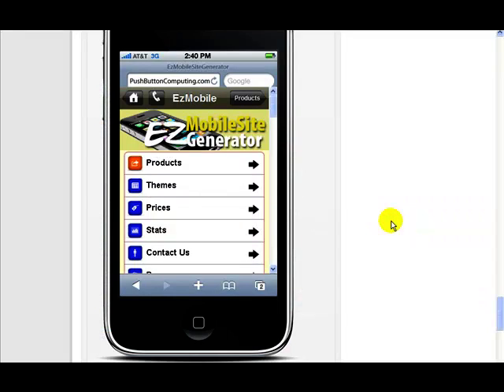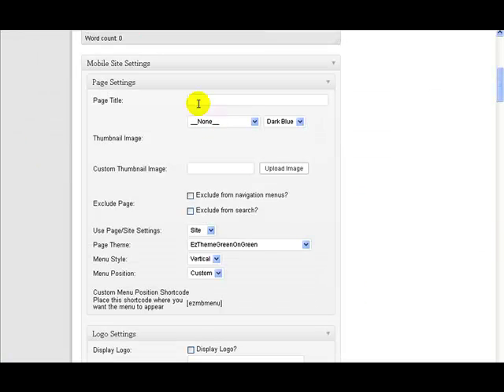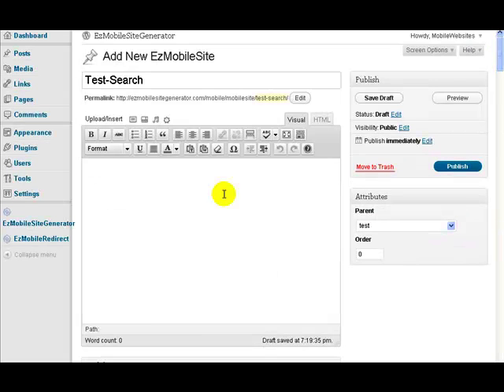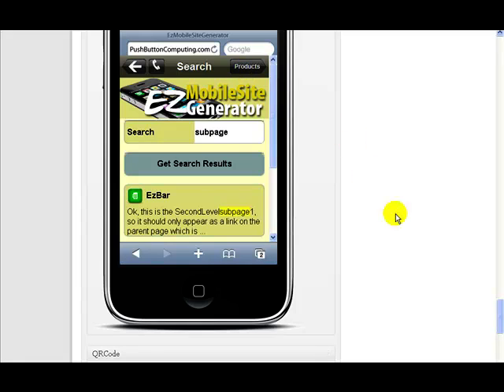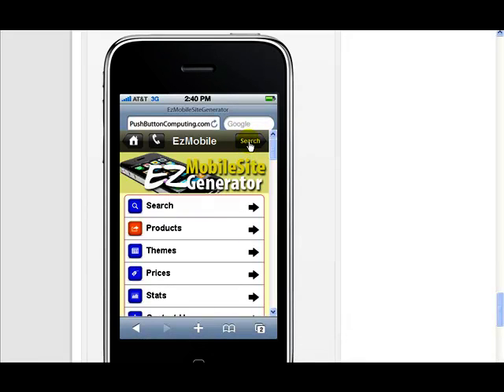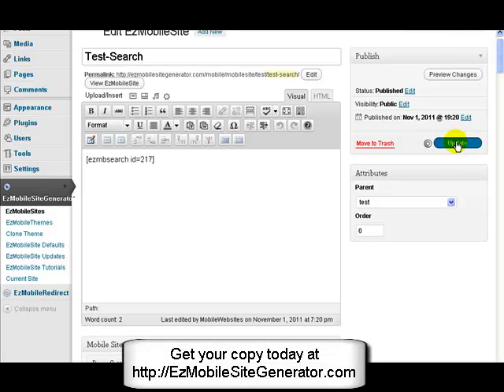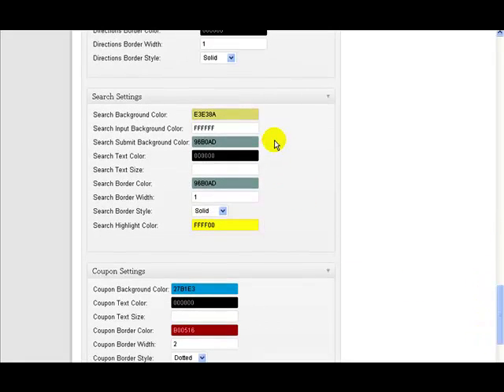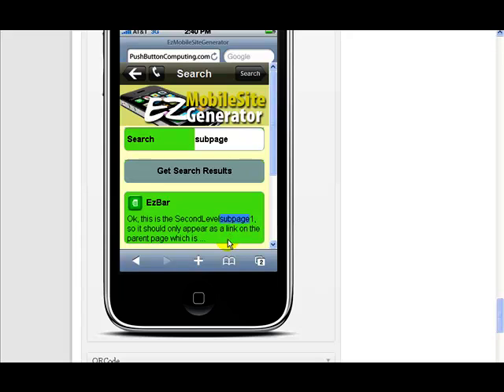EzMobileSiteGenerator - Adding a Search Page to your mobile website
- Discover how to add a search page to your mobile website quickly and easily with EzMobileSiteGenerator.